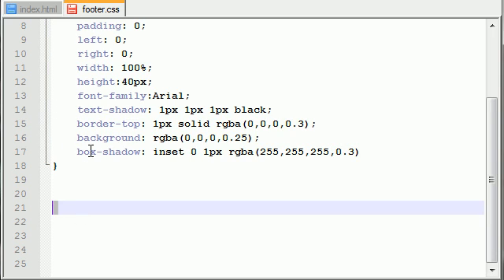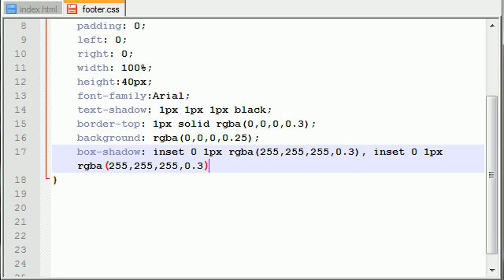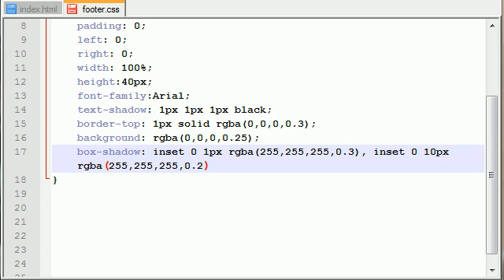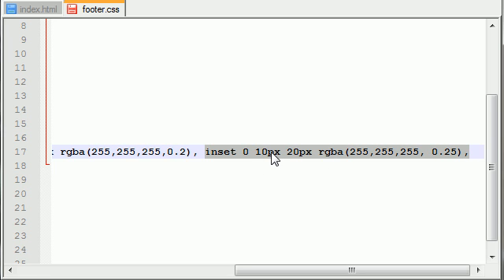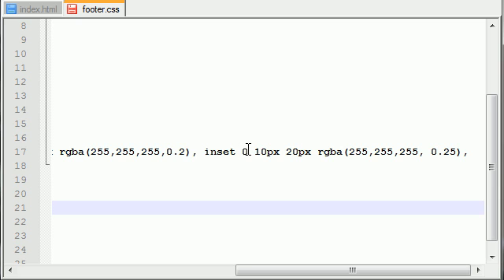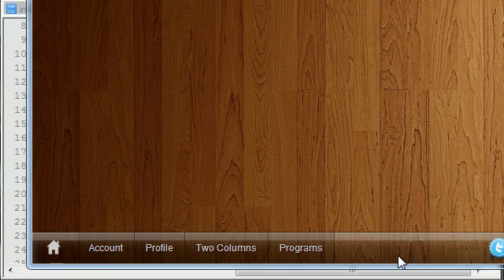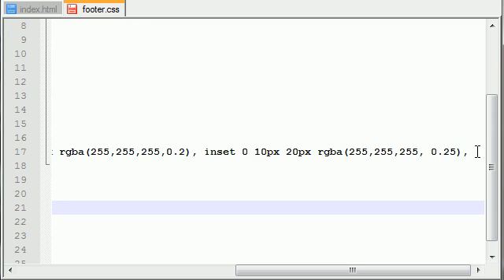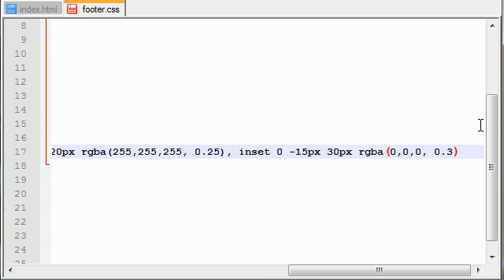CSS3 Awesome Footer Tutorial - 4 - Layering Shadows for Glare